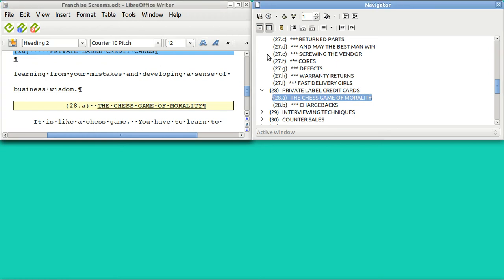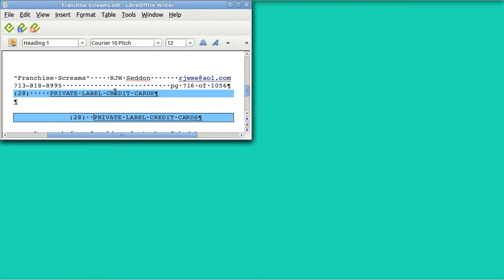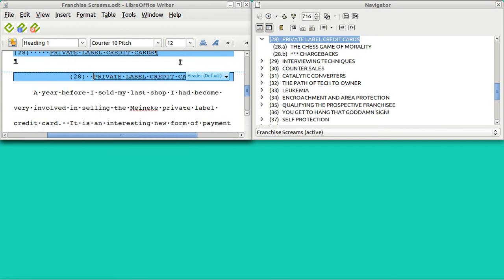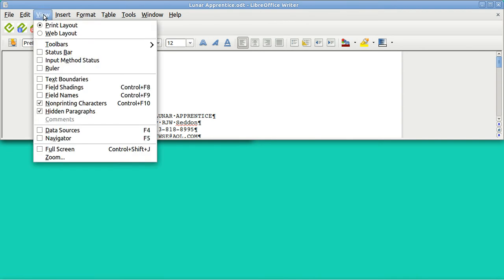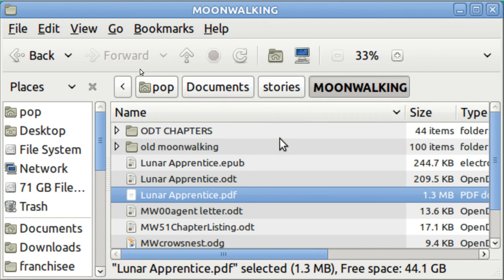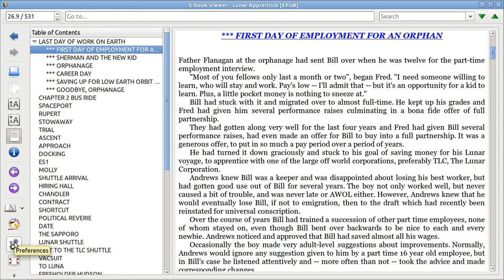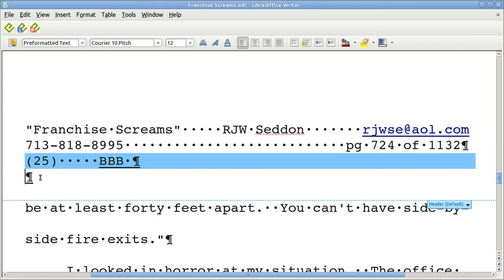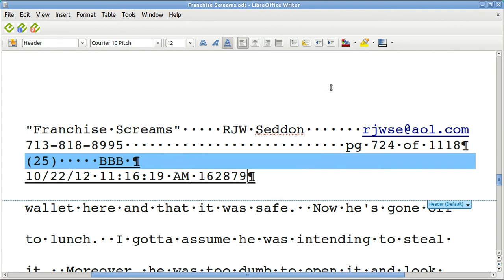Ubuntu Basics CHAPTERS AND SUBCHAPTERS in odt, epub, and pdf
create "live" chapter headings (h1) and subchapter headings (h2) in the word processor "Writer" in LibreOffice via Ctrl-1 & Ctrl-2.  Use the Navigator (F5) to navigate quickly from chapter to chapter or subchapter as desired.  Recolor, align, or create borders of your chapter and subchapter headings.  Put "live" chapters, dates, times, and word count in headers.  (There is a difference between 'headers' -- top of pages and 'headings' -- in the text as main topics.) Switch to Web view to read your ODT file as headerless and with autoflow line length.  Convert your ODT file to PDF with one click.  Download Writer2epub and convert your ODT to EPUB with one click.  View the EPUB via Calibre's EPUB reader "ebook-viewer".  Hover over an EPUB file while in Nautilus and right click the file and select Properties, Open with, and type in "ebook-viewer".  After that, ALL epubs will open with ebook-viewer.  You can also open terminal with Ctrl-Alt-T and type in "ebook-viewer". See prior video in Ubuntu Basics on how to assign a keyboard shortcut to open "ebook viewer".  There is a glaring error at the end of this tutorial:  I correctly showed how to put in a "live" word count, but incorrectly said that the "static" date and time were also "live".  See prior Ubuntu Basics video on how to put in "live" date and time.  One more thing: although you can precede h1 and h2 headings with (1) and (1a) and so on while using ODT files, these kinds of "live" designations WILL NOT carry over to EPUBS.  You have to manually type in each chapter number by hand individually.  They do carry over with PDF files, though.